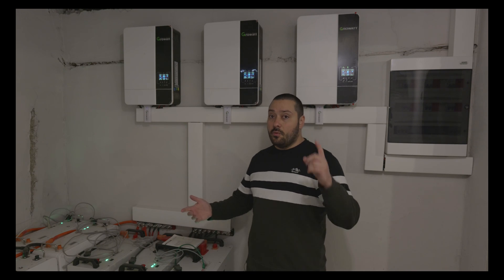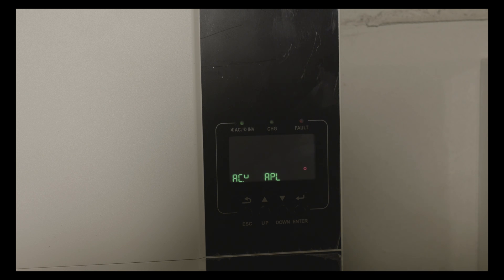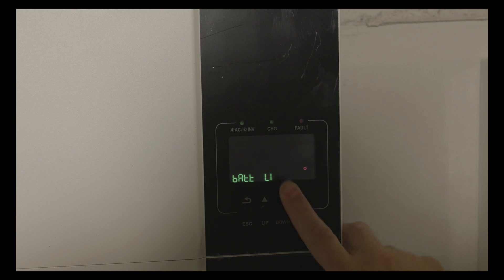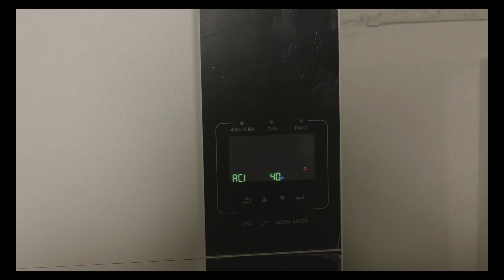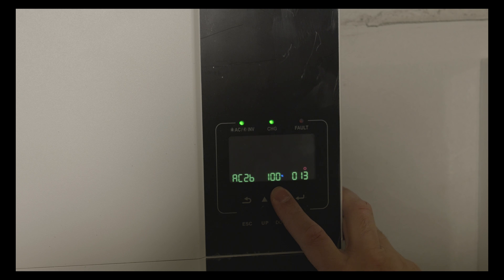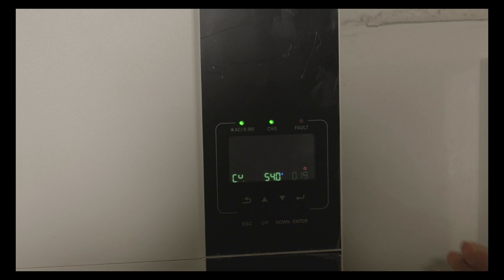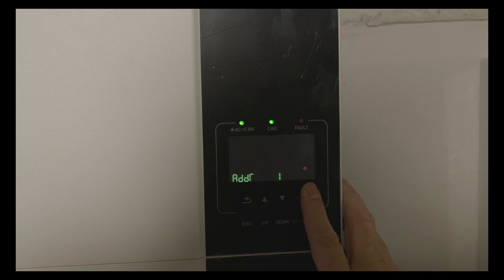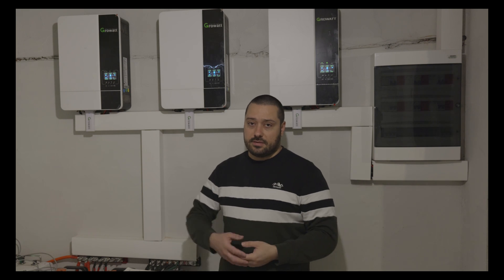Growatt 3x SPF5000ES Parallel with batteries (Settings)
In the video we are going through my 3x Growatt inverter settings.
The system is with 3x Growatt SPF5000ES inverters working in parallel in a single phase with 7 batteries.